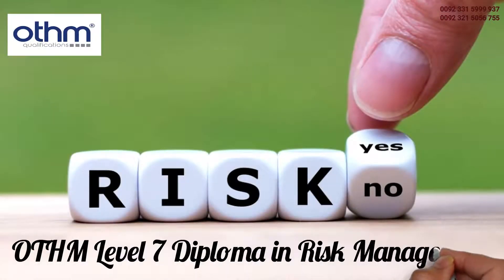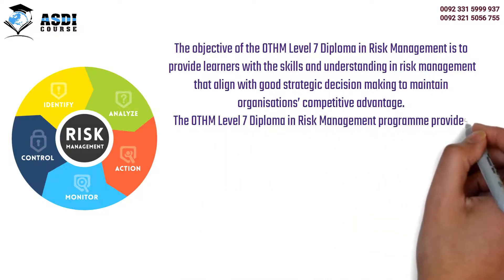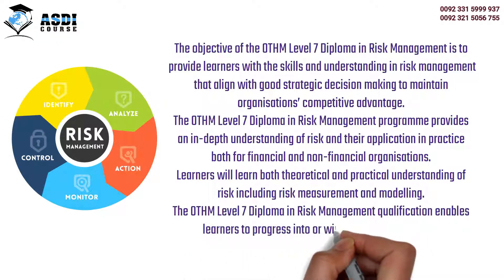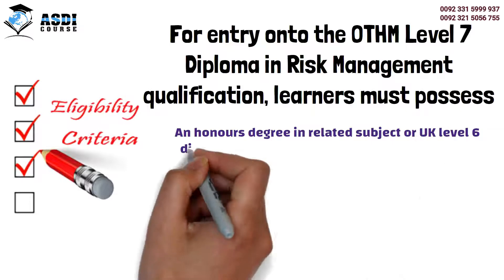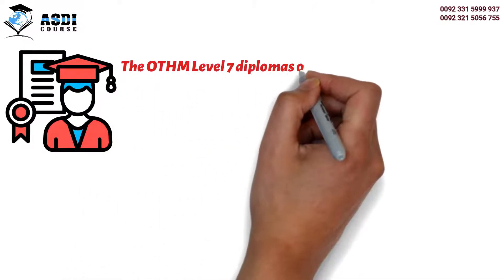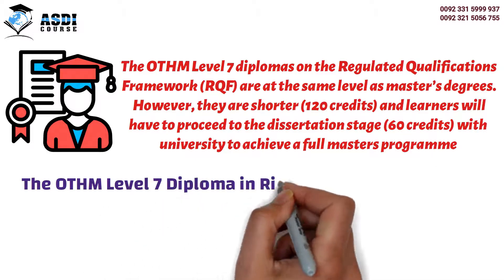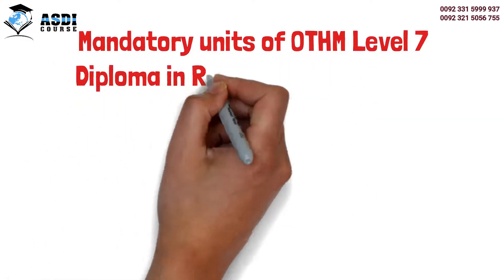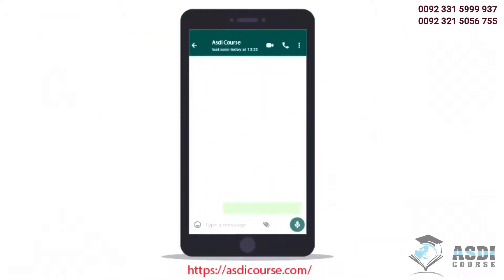OTHM Level 7 Diploma in Risk Management Registration Open Asad Hussain Asdi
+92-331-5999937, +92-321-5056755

Hey Dear,
Asad Hussain Asdi

Overview

The objective of the OTHM Level 7 Diploma in Risk Management is to provide learners with the skills and understanding in risk management that align with good strategic decision making to maintain organisations’ competitive advantage.

The OTHM Level 7 Diploma in Risk Management programme provides an in-depth understanding of risk and their application in practice both for financial and non-financial organisations.

Learners will learn both theoretical and practical understanding of risk including risk measurement and modelling.

The OTHM Level 7 Diploma in Risk Management qualification enables learners to progress into or within employment and/or to work toward a relevant Master’s programme with advanced standing.
Entry requirements

For entry onto the OTHM Level 7 Diploma in Risk Management qualification, learners must possess:

    An honours degree in related subject or UK level 6 diploma or an equivalent overseas qualification
    Mature learners with management experience (learners must check with the delivery centre regarding this experience prior to registering for the programme)
    Learners must be 21 years old or older at the beginning of the course
English requirements: If a learner is not from a majority English-speaking country must provide evidence of English language competency.

Equivalences

The OTHM Level 7 diplomas on the Regulated Qualifications Framework (RQF) are at the same level as master’s degrees. However, they are shorter (120 credits) and learners will have to proceed to the dissertation stage (60 credits) with university to achieve a full masters programme.
Qualification structure

The OTHM Level 7 Diploma in Risk Management qualification consists of 6 mandatory units for a combined total of 120 credits, 1200 hours Total Qualification Time (TQT) and 600 Guided Learning Hours (GLH) for the completed qualification.
Mandatory units

    Principles of Risk Management
    Strategic Risk Management
    Responsible Leadership and Governance
    Organisational and Environmental Risk
    Risk Analysis and Modelling
    Advanced Research Methods

Duration and delivery

The qualification is designed to be delivered over one academic year for full-time study but it is also flexible in its delivery in order to accommodate part-time and distance learning.

The qualification is delivered face-to-face, through lectures, tutorials, seminars, distance, online by approved centres only.
Assessment and verification

All units within this qualification are internally assessed by the centre and externally verified by OTHM. The qualifications are criterion referenced, based on the achievement of all the specified learning outcomes.

To achieve a ‘pass’ for a unit, learners must provide evidence to demonstrate that they have fulfilled all the learning outcomes and meet the standards specified by all assessment criteria. Judgement that the learners have successfully fulfilled the assessment criteria is made by the Assessor.

The Assessor should provide an audit trail showing how the judgement of the learners’ overall achievement has been arrived at.
Progression

The OTHM Level 7 Diploma in Risk Management qualification enables learners to progress into or within employment and/or continue their further study. As this qualification is approved and regulated by Ofqual (Office of the Qualifications and Examinations Regulation), learners are eligible to progress to Master’s top-up at many universities in the UK and overseas with advanced standing.